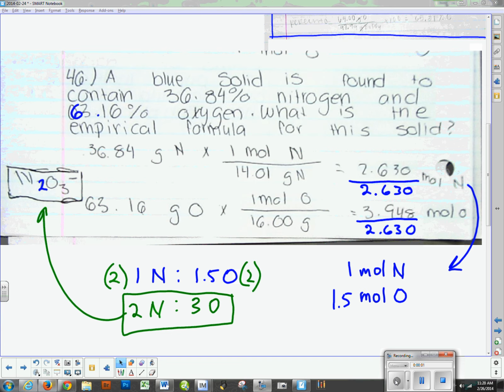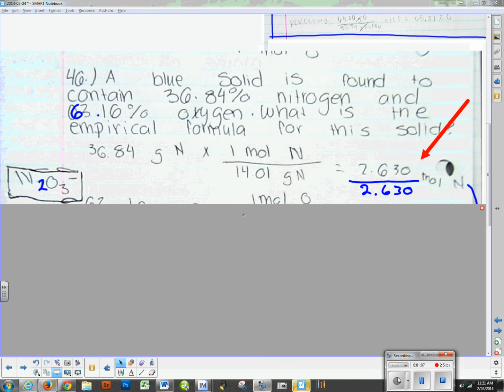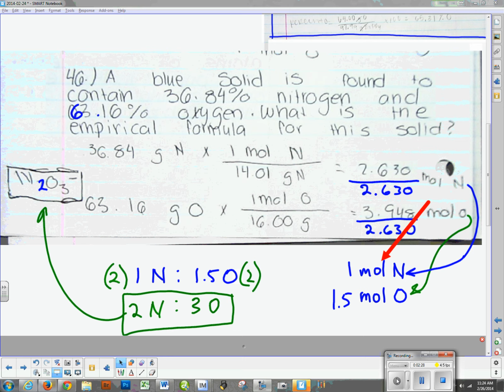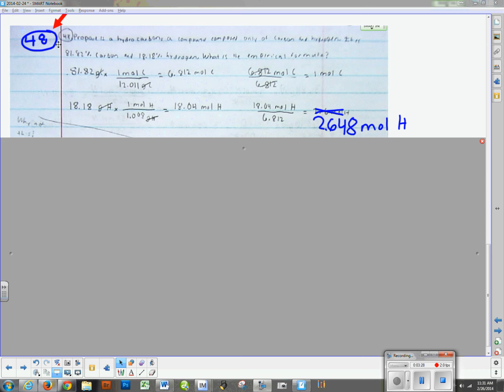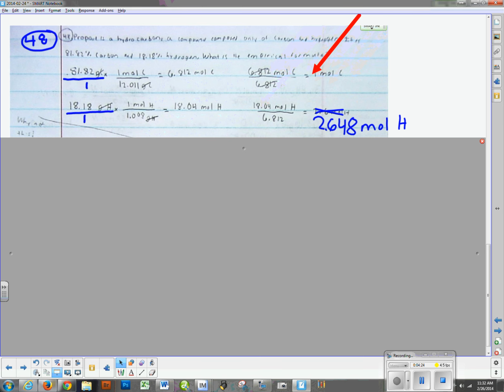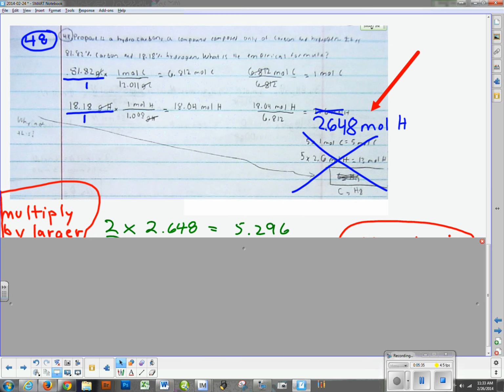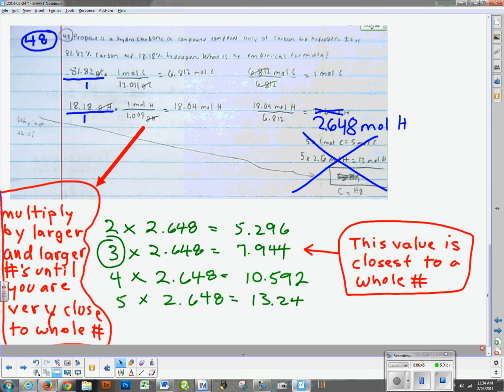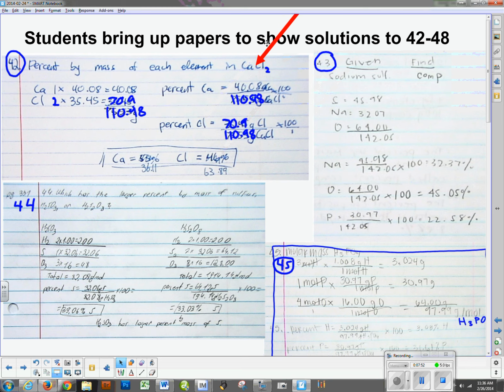Empirical and Molecular Formulas - how to find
Several homework problems are shown on this video.  In the first problem shown (# 46), I neglected to add that when you are given percent of the mass of each element in the compound, you simply change the percent to Grams, no calculating needed.  So before the video we changed 36.84 percent oxygen to 36.84 g.  Literally you just rename.  The rest is well explained for both problems.